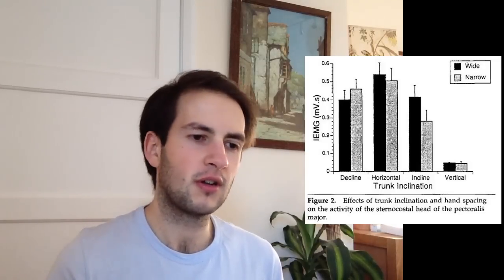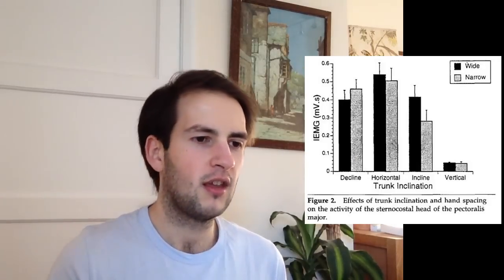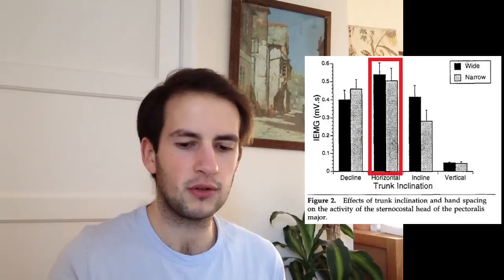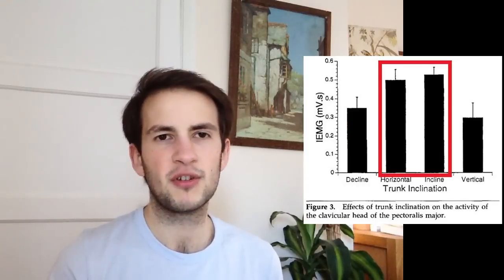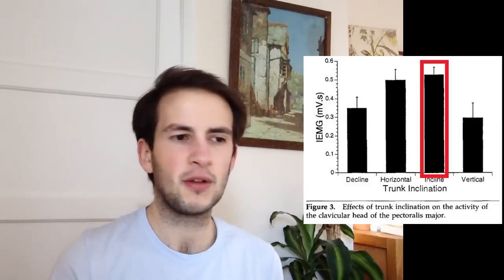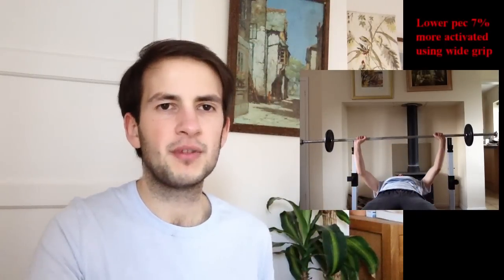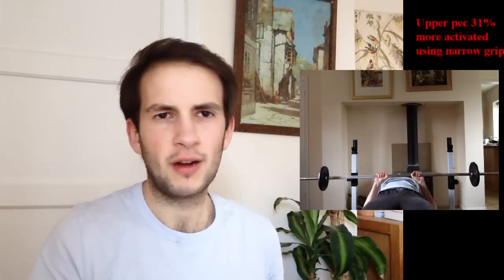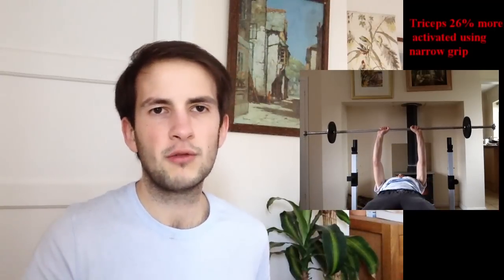EMG MUSCLE ACTIVATION: BENCH PRESS - Wide or Narrow grip?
Info from "Effects of Variations of the Bench Press Exercise on the EMG Activity of Five Shoulder Muscles" in the Journal of Strength and Conditioning Research: